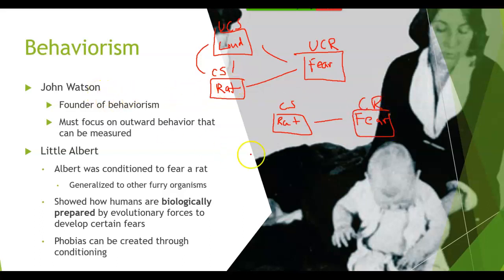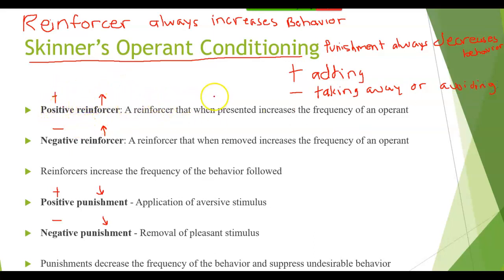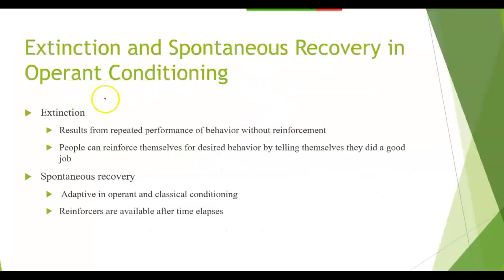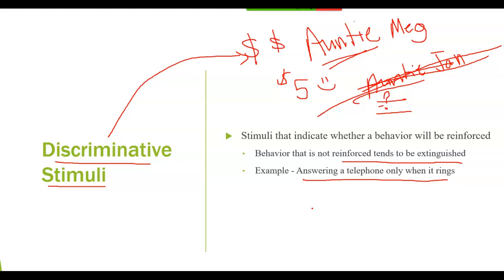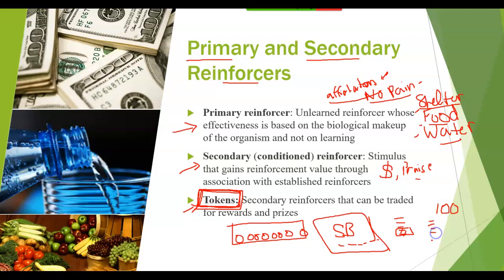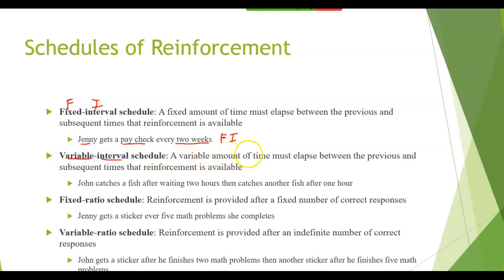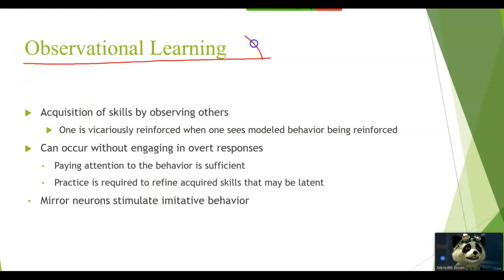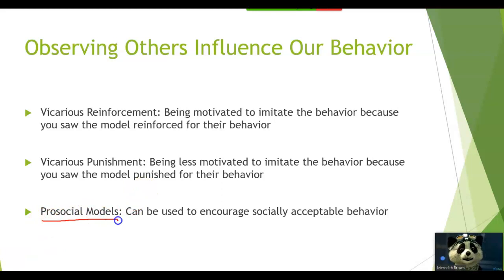Learning Part Two Operant Conditioning and Observational Learning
Just a breeze through the Learning chapter part two Operant Conditioning, and Observational Learning. Remember this lecture does not cover everything. It is important to review the content in D2L and contact your professor if you have questions about the material.